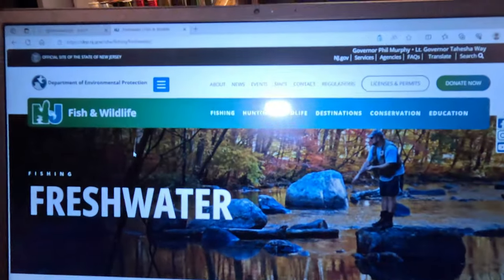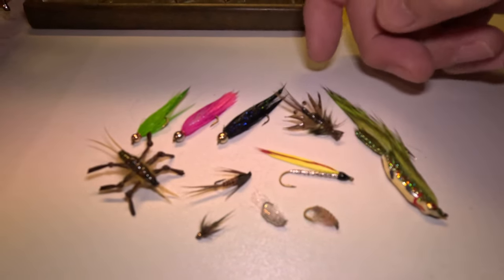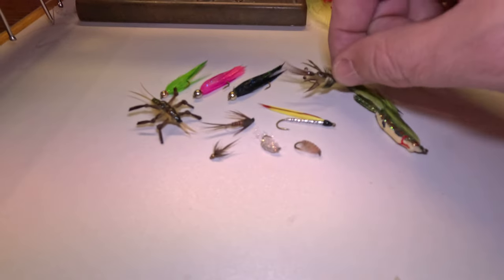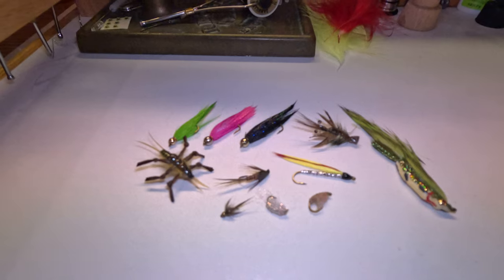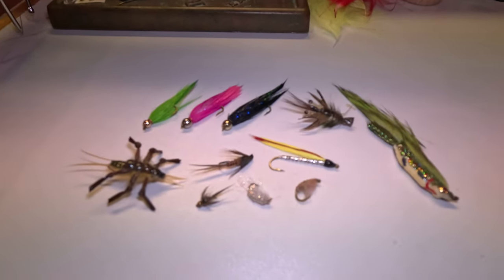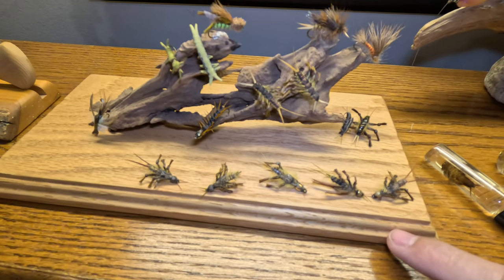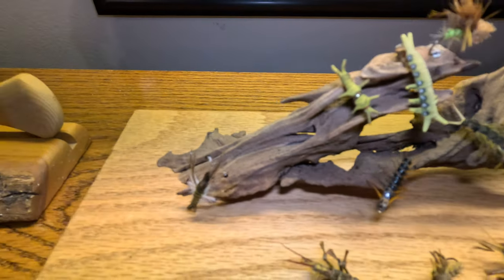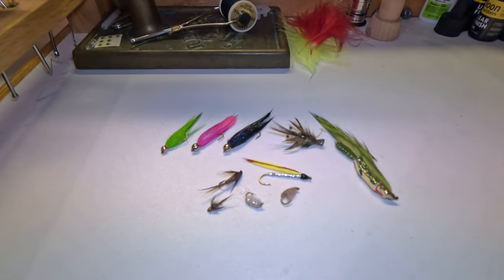TROUT FLIES YOU NEED IN THE FALL, 2023. 4K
In this video I review my favorite... "Go to" Fall Trout flies.   Welcome to Adam's Fly Box, and welcome to my fly tying desk.  I have been tying and engineering flies at this desk since I was in grammar school.  Over the years I have tied thousands of flies commercially for 2 fly shops and for my fly boxes at this desk and designed several killer patterns for Trout, Salmon, Bonefish, Bass and so on.  Including flies that I thought were going to be great patterns that got no love.   Thats part of R&D good and bad, that's how fly tiers learn.
     Some of the flies I discuss on this video are basic patterns such as the Wooly Bugger, Mickey Finn, and Scud.  My "Adam's New & Improved Stonefly" , "Mac Chuckar" (BWO Nymph), "Rattle epoxy Zonkers", and "Crabdaddy" (Crawfish) style flies are my twist on standard patterns that are HIGHLY effective in the Fall.

Trust me... You want these flies in your box.  While most fly fisherman are fishing with the same standard patterns you can fish behind them in a hole and catch fish they didn't.